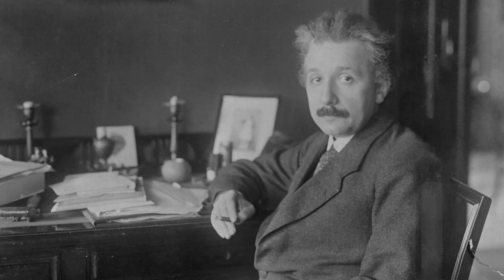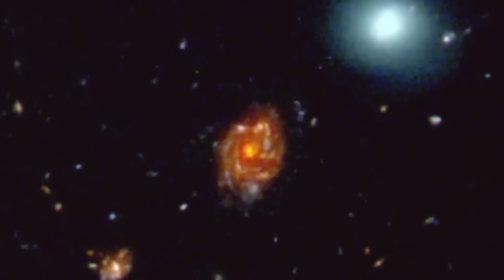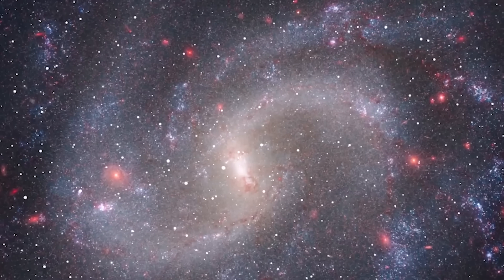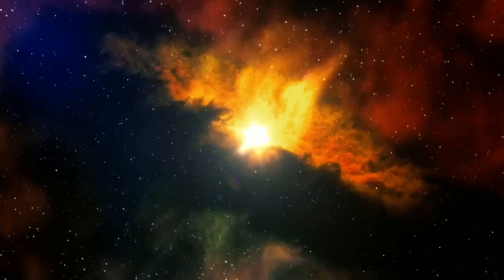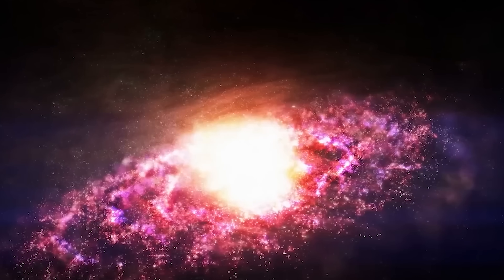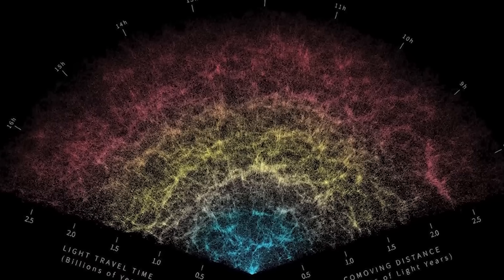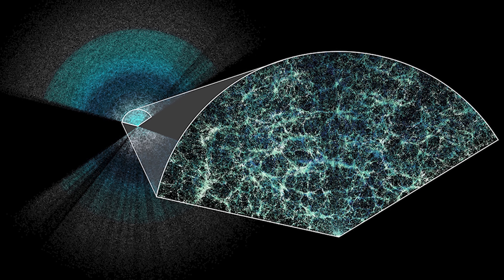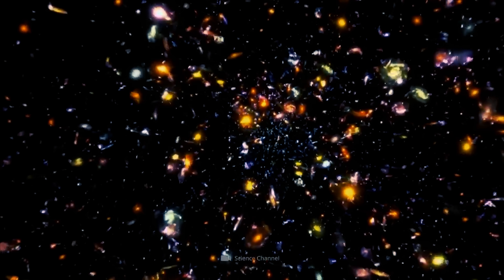“Why Is This Worrying Scientists” New Discovery by the James Webb Telescope!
The James Webb Space Telescope has just made a discovery that is leaving scientists both stunned and deeply concerned. Hidden in the depths of the cosmos, Webb has detected strange signals and mysterious structures that don’t fit into our current understanding of physics or astronomy. This isn’t just another space photo—it could rewrite everything we know about the universe.

From galaxies bending light in ways never seen before to unusual cosmic patterns hinting at forces beyond dark matter, this finding is sparking intense debates among astrophysicists worldwide. Could this be evidence of a new cosmic phenomenon, or are we witnessing something even more extraordinary—something that challenges the very foundation of space-time itself?